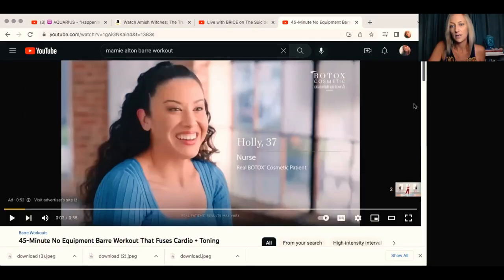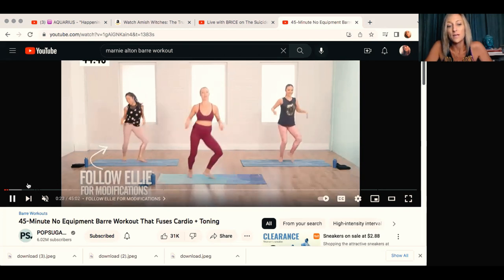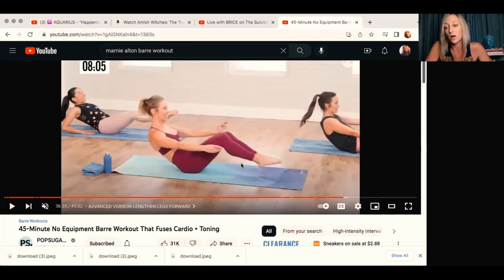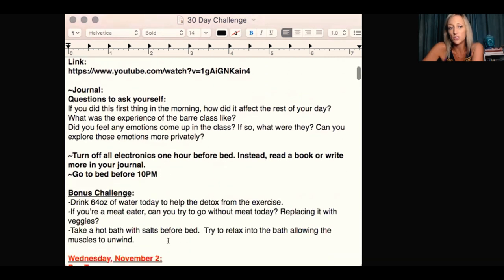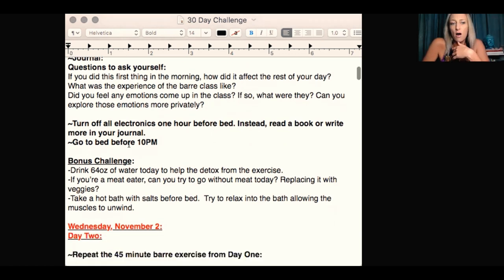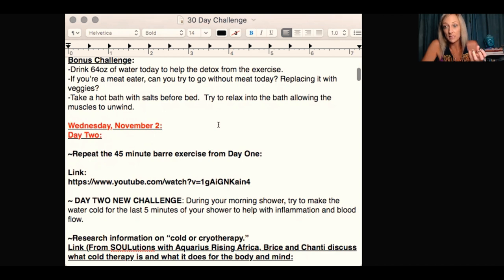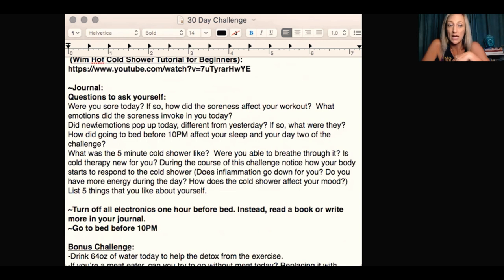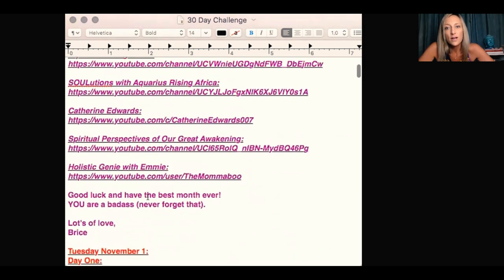The Challenge is HERE!!!!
It's not to late to join the almost 400 people across the globe in this challenge.

The First Two Days of the Challenge:

Tuesday November 1:
Day One:

~45 minute barre exercise. Follow the link below (Beginner Barre with Marnie Alton):

~Journal:
Questions to ask yourself:
If you did this first thing in the morning, how did it affect the rest of your day?
What was the experience of the barre class like?
Did you feel any emotions come up in the class? If so, what were they? Can you explore those emotions more privately?

~Turn off all electronics one hour before bed. Instead, read a book or write more in your journal.
~Go to bed before 10PM

Bonus Challenge:
-Drink 64oz of water today to help the detox from the exercise.
-If you’re a meat eater, can you try to go without meat today? Replacing it with veggies?
-Take a hot bath with salts before bed.  Try to relax into the bath allowing the muscles to unwind.

Wednesday, November 2:
Day Two:

~ DAY TWO NEW CHALLENGE: During your morning shower, try to make the water cold for the last 5 minutes of your shower to help with inflammation and blood flow.

~Research information on “cold or cryotherapy.”
Link (From SOULutions with Aquarius Rising Africa, Brice and Chanti discuss what cold therapy is and what it does for the body and mind:

~Journal:
Were you sore today? If so, how did the soreness affect your workout?  What emotions did the soreness invoke in you today?
Did new emotions pop up today, different from yesterday? If so, what were they?
How did going to bed before 10PM affect your sleep and your day two of the challenge?
What was the 5 minute cold shower like?  Were you able to breathe through it? Is cold therapy new for you? During the course of this challenge notice how your body starts to respond to the cold shower (Does inflammation go down for you? Do you have more energy during the day? How does the cold shower affect your mood?)
List 5 things that you like about yourself.